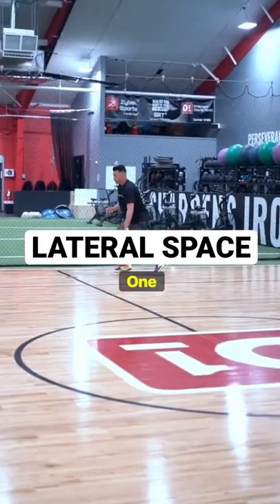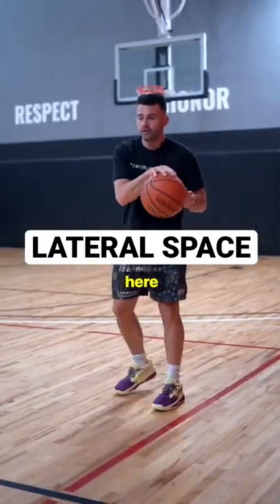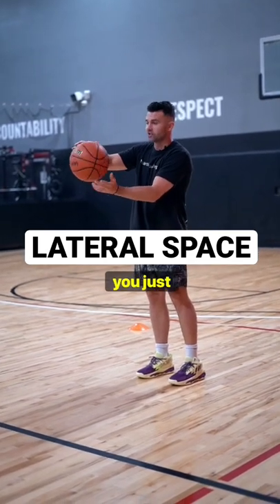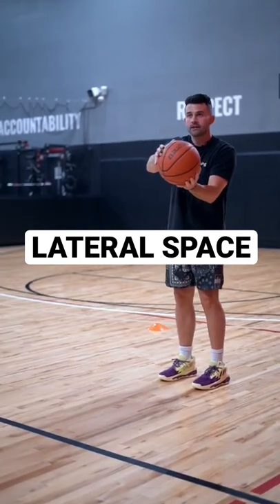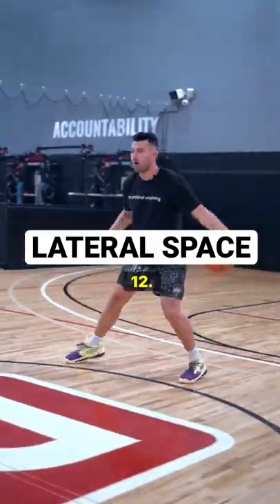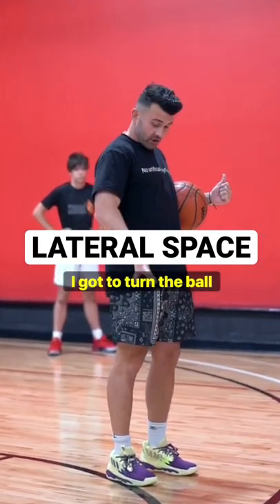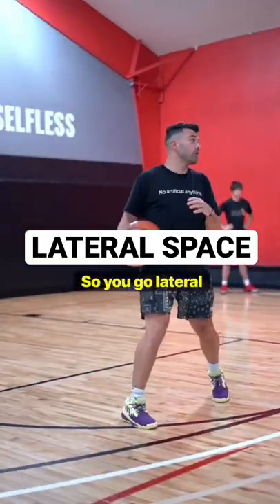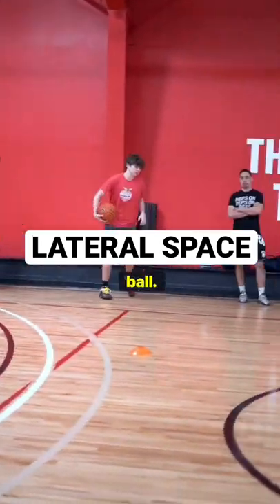Use this drill to work on your ability to create LATERAL SPACE!!!!